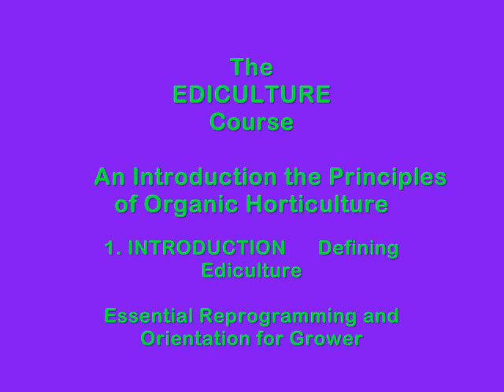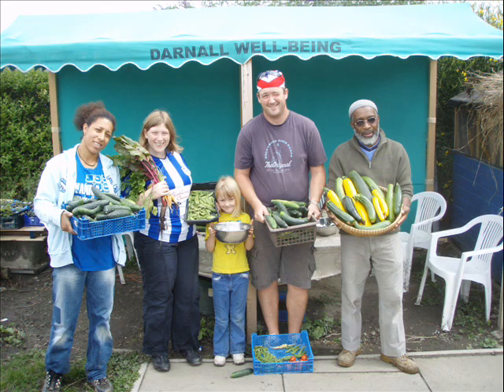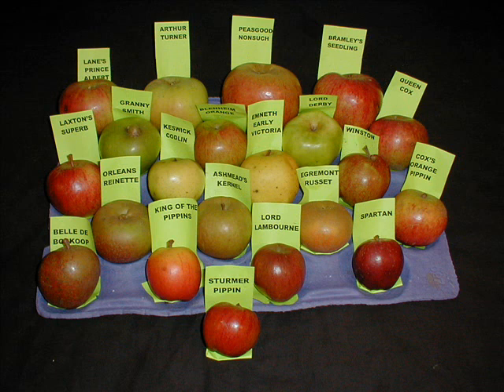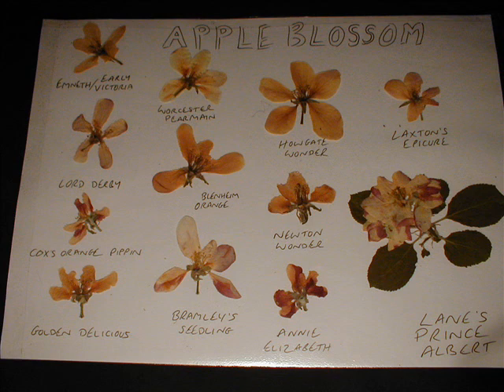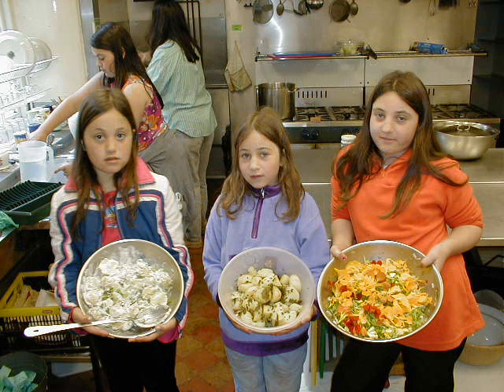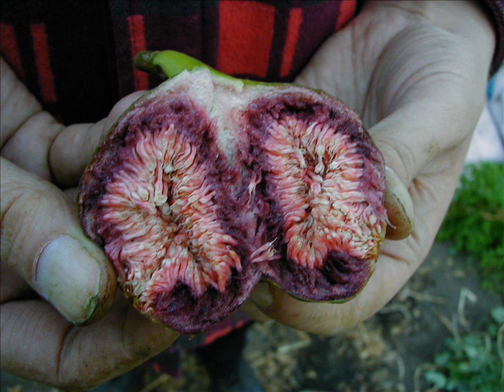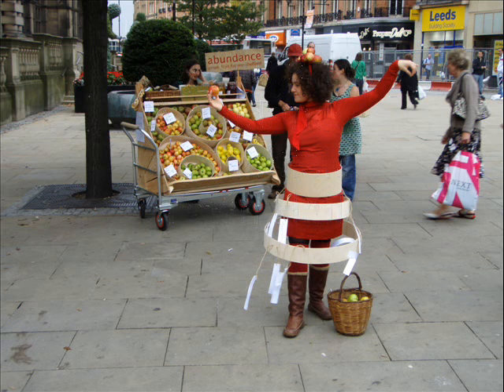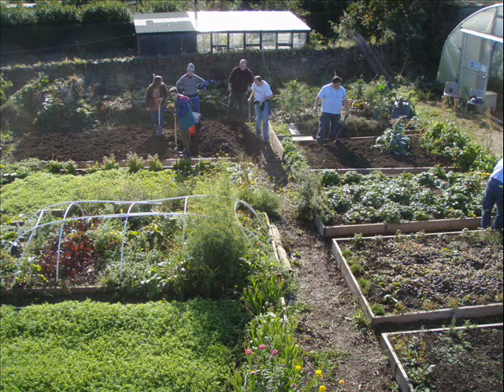The Ediculture Course Session 1 Part 1 Audio + Slideshow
GROWING FOOD  A Guide to Producing for the Kitchen, Garden, Allotment and Field
n.b.Link to "organic-guru.co.uk/Courses/Theory of Organic Cultivation" for related texts.
The aim of this course is to introduce ideas and concepts which will explain the fundamental principles of Organic food growing. These topics are relevant and useful whether you are a beginner or more experienced.
   After learning how to grow a wide range of crops in a variety of contexts, I concluded that the subject was serious enough to develop as a class-based course.
   Ornamental or amenity gardening are very different topics. We need a less militaristic and mechanistic approach to our food supply.
   Many previous students have found that this gives them the familiarity and understanding they need to pursue their growing aims and ambitions autonomously.
   Some have even got jobs as growers. The course is designed to run for 10 class sessions. I hope you find it an enjoyable and instructive experience.

Richard's courses are a chance to immerse yourself in the world of self-sufficiency.
He grows hundreds of varieties of annual and perennial foods, including a diverse range of heritage seeds. He has been a professional food-grower for 20 years: teaching courses and running projects, which have helped hundreds of people to access growing opportunities and engage in the therapeutic process of growing.

 The courses are a chance to be part of the continuous traditions of growing which still have relevance in the modern world. An opportunity to secure your own food future!
 He has invented the concept of "Ediculture" (edible-culture) to describe the pragmatic, human-scale production techniques which we can use to meet our personal and domestic needs.
 To find out what previous students thought of the courses, check out the Feedback section on the Facebook Ediculture i-frame.
 e.g.    "Fantastic course. Been gardening for 30 years, but learnt lots, including a lot that's not in the books. Loved the generous spirit of giving away samples, plants etc.  Highly recommended."
         Evening class: GROWING FOOD Organics, Biodynamics & Permaculture for Health,  Nutrition and Security: A Celebration of Edible Culture

     The course provides a comprehensive overview of the whole subject, explaining the practical science involved in growing food. The subject is presented as a human-centred occupation or craft which can bring life-long enjoyment in the form of edible art!
 The course begins with core elements: soil, fertility and site design, then covers the practicalities of cultivation, plant health and timing for all year round eating, concluding with the potential to produce more plants, fruit, seeds, crops and harvests.

• Students receive a copy of the course book, providing essential  information about each topic.
• The course includes access to an extensive seed-bank of local heritage varieties of edible crops and also a wide selection of culinary and medicinal herbs.
• Students are encouraged to borrow from a large library of relevant books and archive material.
• You also get the chance to taste samples of fresh produce each week, including dozens of types of Apples and Pears.
• The course also provides a social opportunity to meet and get to know other people with an interest in local growing and eating.

Tutor Richard Clare has been delivering courses for the general public for more than ten years and is adept at guiding both beginner and more experienced growers. He has developed and maintained a range of small, medium and large-scale growing sites in and around the city and co-ordinated a variety of public access projects for the past ten years.
 As one of the few people who have taken food-growing seriously, Richard has been responsible for initiating public projects such as the Ponderosa community orchard, Gardening for Health and several allotment projects, such as LEAF, SAGE and Well-Being allotments. He has also created innovative tools and organisations to help develop the sector, such as the Green Food Map, Grow!Sheffield, Abundance, LandShare and Allotment Soup.
    He believes we need a new term to describe the current interest in self-sufficiency, which he calls "Ediculture" - Edible Culture, to distinguish this activity from ornamental, garden Horticulture or commercial, farm-scale Agriculture.